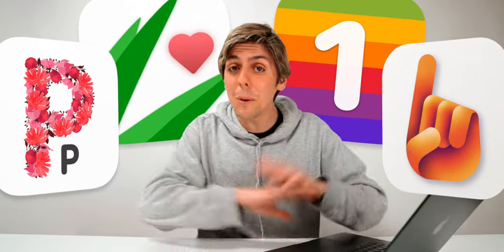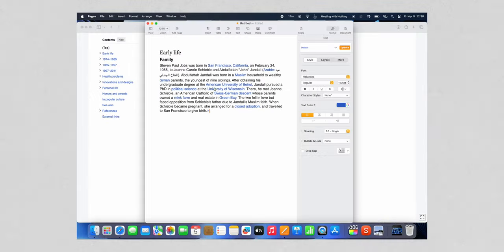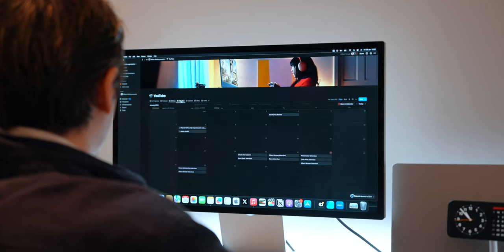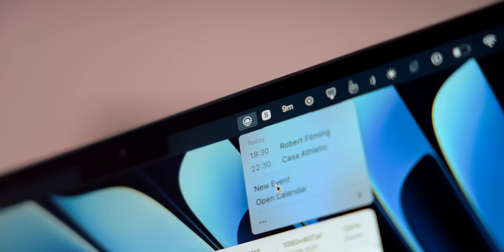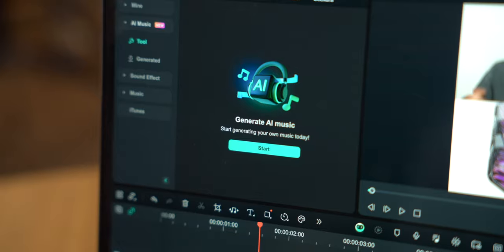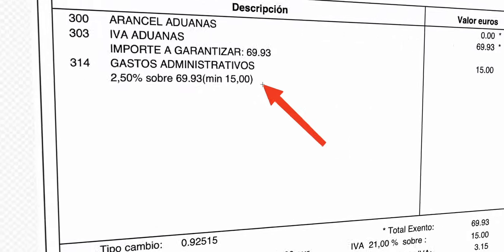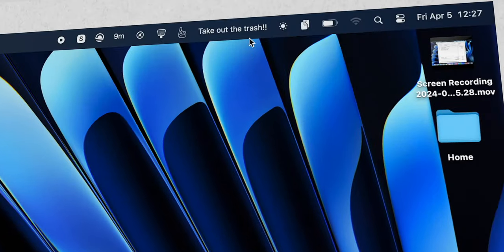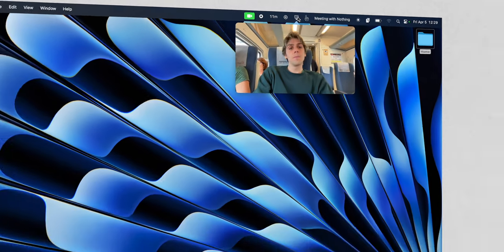Productive Mac Apps I Can’t Live Without. (2024)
These are my favorite Mac Apps I can't live without. Filmora on Mac

00:00 Productive Apps
00:10 App 1
00:50 App 2
01:30 App 3
01:55 App 4
02:36 Sponsor App
03:39 App 5
04:26 App 6
05:50 App 7